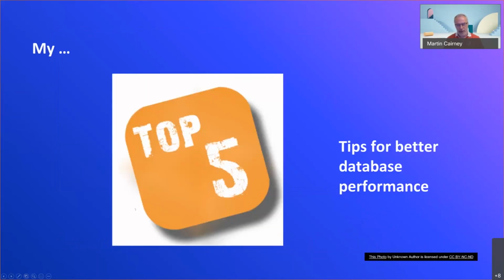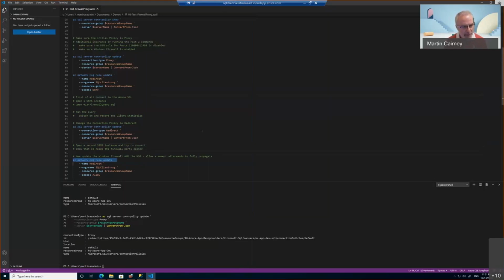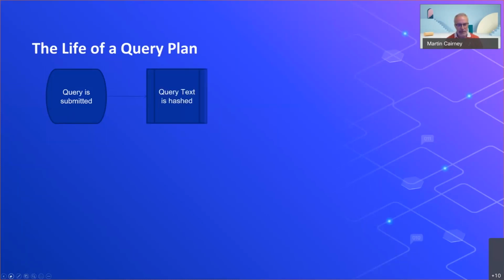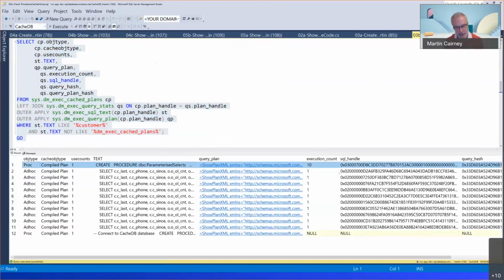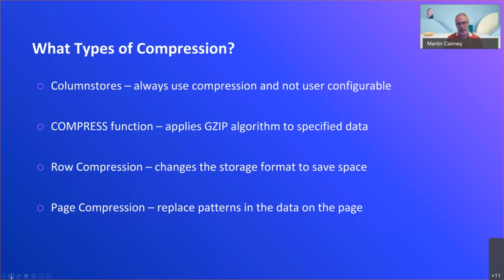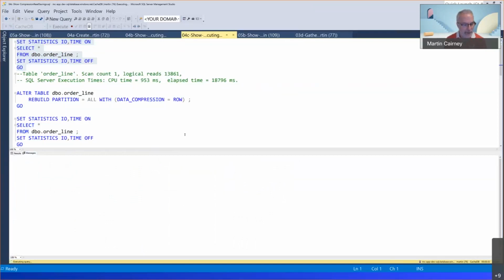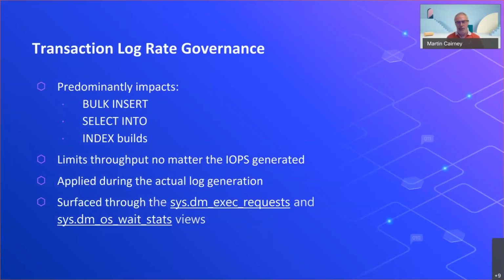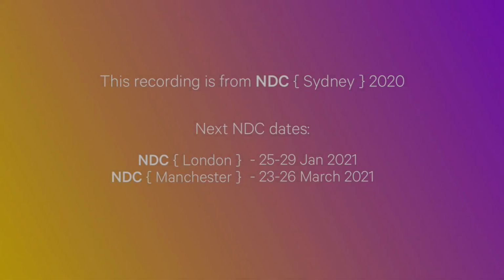Fixing poor performance patterns in Azure SQL Database applications - Martin Cairney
Cloud databases by their nature are different from on-premises databases. The way that your application interfaces with the database becomes more important as you deal with things like latency. Some application access patterns that were fine when co-located with your database then become something of concern. However, with some design and planning steps along with the tools to identify some hidden issues we can get your application performance back closer to on-premises levels. In this session I will show some of the more common patterns that can impact your performance and show how you can go about fixing these in your own environment before they bite you.